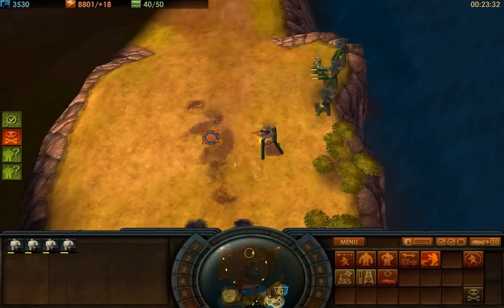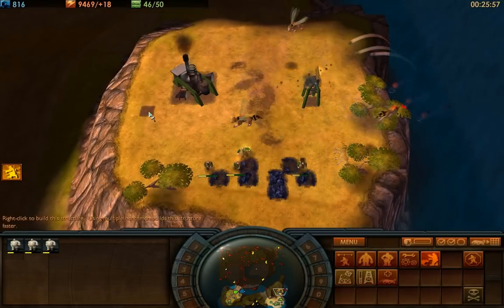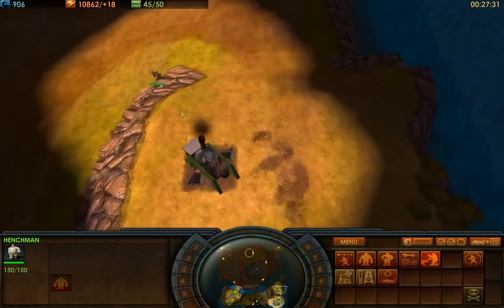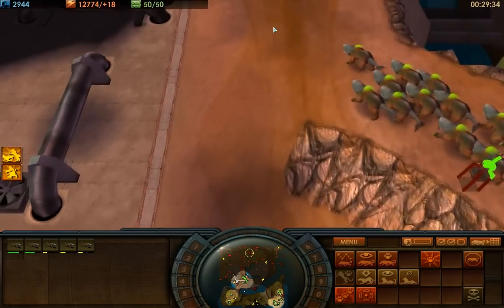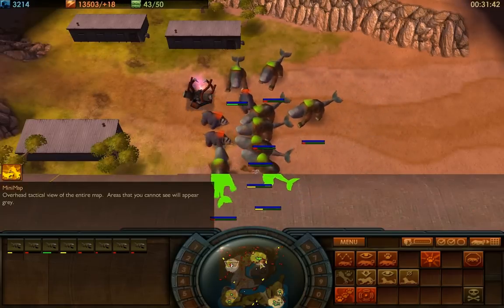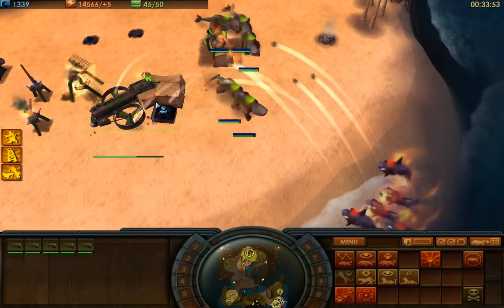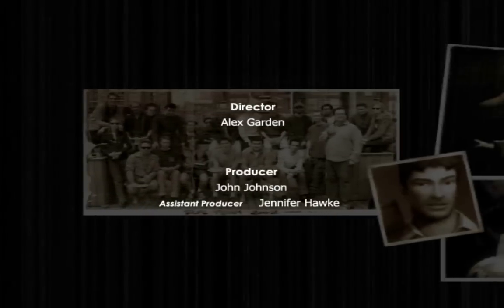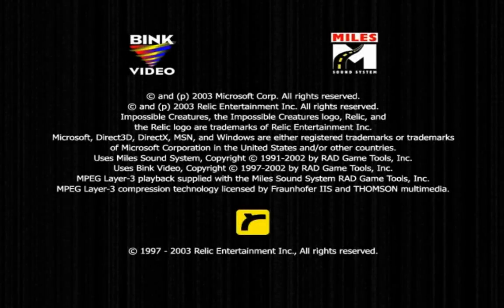Let's Play Impossible Creatures | Pt. 15 - Final Showdown [2/2]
In which we find victory at last!